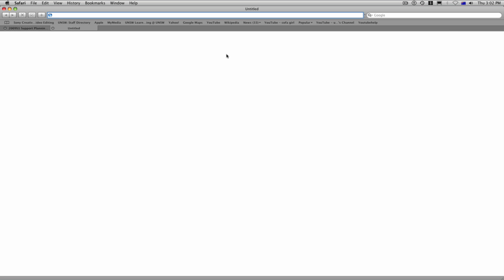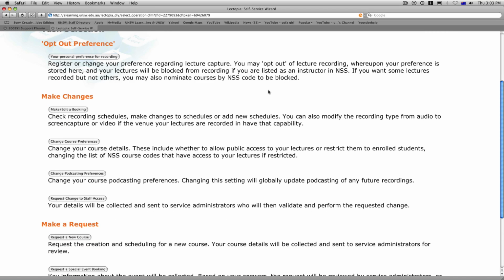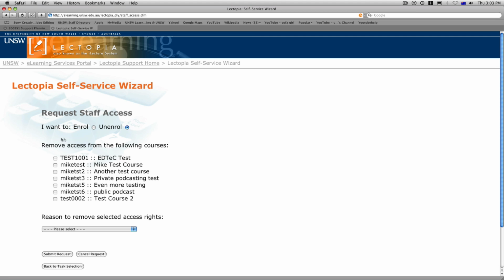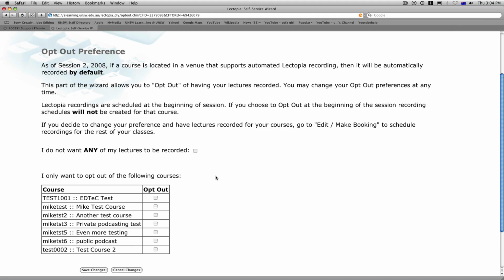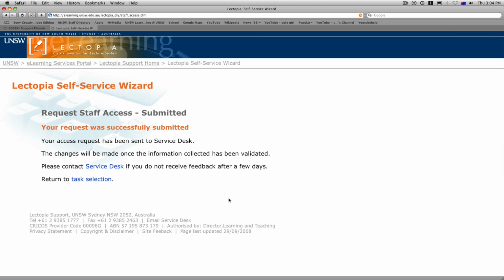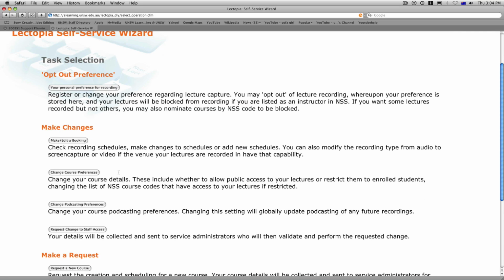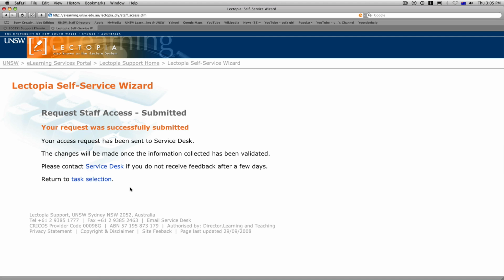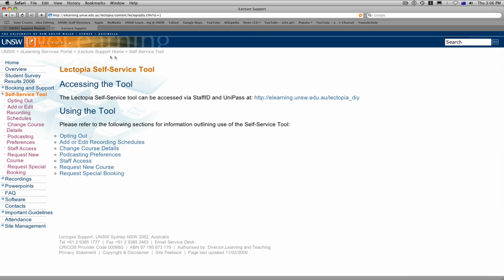Lectopia Self-Service Tool: Adding or removing staff access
[Recommended: Click "watch in HD" beneath the lower right-hand corner of the player to view the clip in High Definition.  The normal view is quite blurry, making the video hard to follow.]

This tutorial covers how to add or remove access to courses via the Self-Service Tool.

This clip is accompanied by a page on the Lectopia support site, available here: